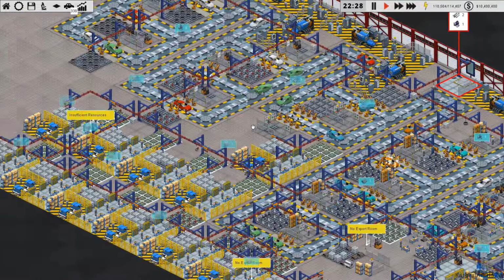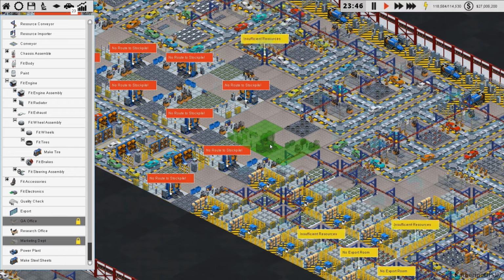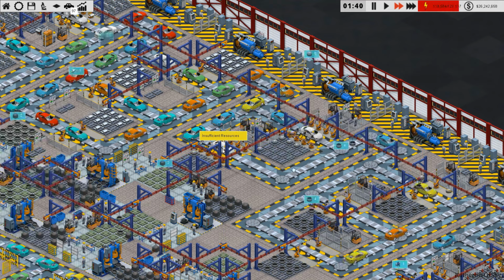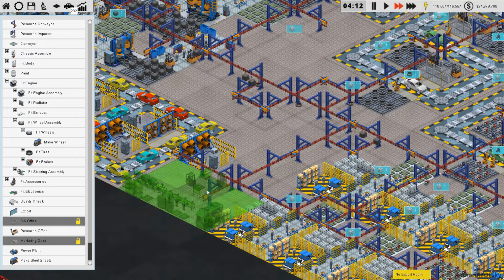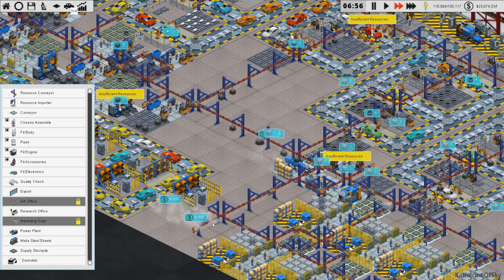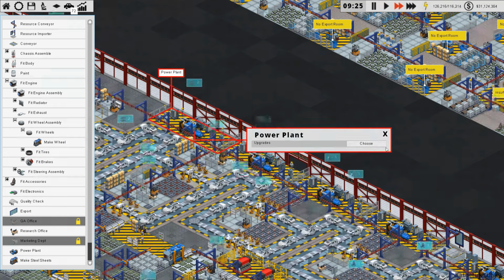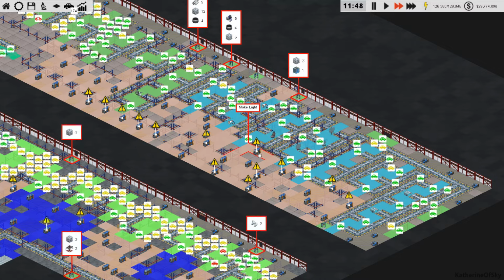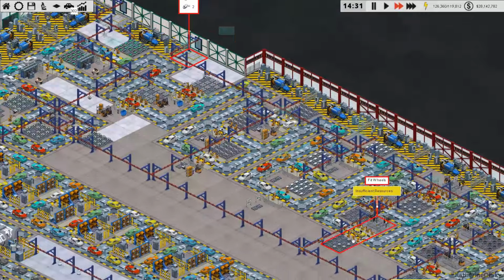Production Line - Multi-Lines Ep 18: Manufacturing, Or Not? - Early Alpha, Let's Play 1.06+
Join me as I play Production Line, a brand new factory building game from Positech Games!  In this playthrough I'm choosing a HUGE space to create several lines of differently-appointed cars, testing the sell algorithms, and seeing if we can emulate more of a real-world car making model.  (If you like Factorio, you're going to love this game!)

About Production Line:
A management/strategy game where the player runs a small, but growing car company. The objective is to grow your business whilst at the same time perfecting the layout, and production process for making cars, in order to bring the sale price for your cars as low as possible and thus available to the mass market. The game is singleplayer, isometric and designed for the PC. The mechanics of the game as unusual in that the player is not striving to make the product bigger, but to constantly subdivide the production process in order to squeeze every possible optimisation and making each stage of the production line as simple and fast and efficient as possible.

Background:
Cliff originally developed the idea as a side-scrolling management game, set in the early days of the motor car (model T ford being the obvious example). Over time it developed into a modern day isometric game. As part of the research, Cliff visited the Ford Factory at Detroit and the Henry Ford museum. The game is based heavily on the production philosophy written in Fords own books.

Cliff never cared about cars until he bought a hybrid car. Later he bought a Tesla. Now he won’t shut up about cars, and car factories.

Previous Games Developed: Democracy 3. Gratuitous Space Battles 1 & 2. Democracy 3 Africa. Gratuitous Tank Battles. Kudos.

Previous Games Published: Redshirt. Big Pharma.

Development Plan:
As open as possible, taking as much input from the community as possible, with blogs & video blogs.